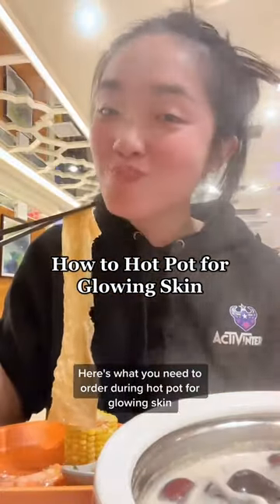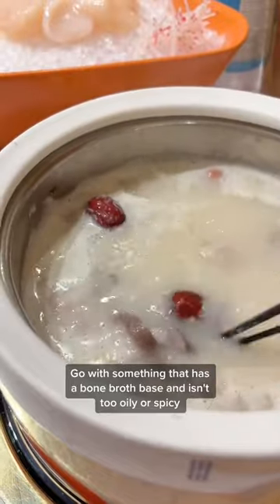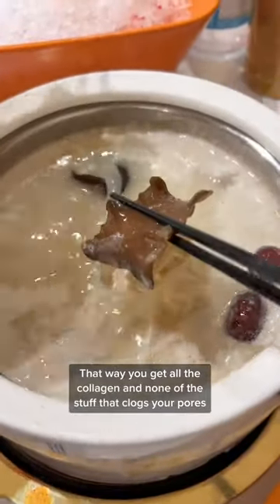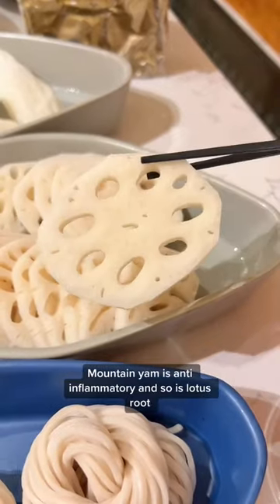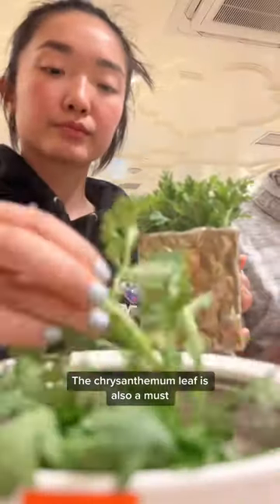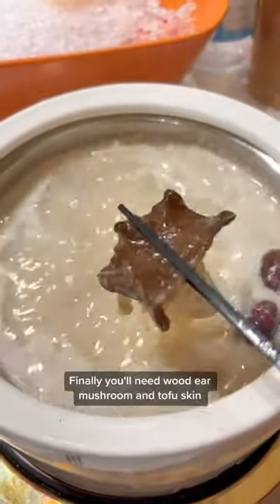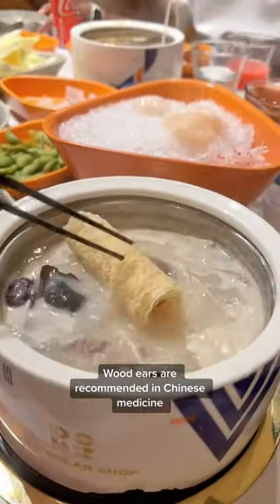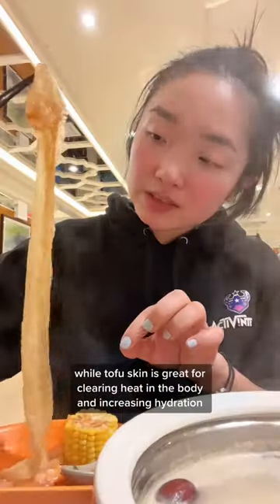How Hotpot Can Give You Clear Skin